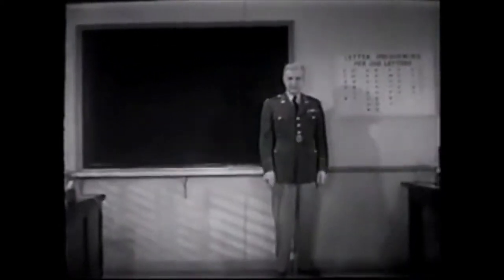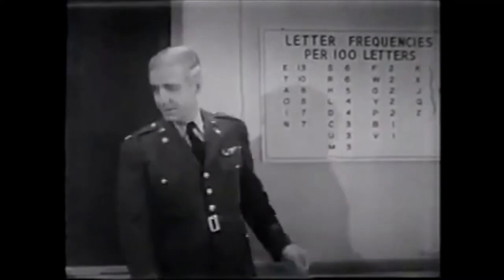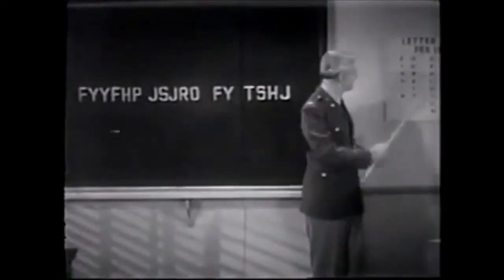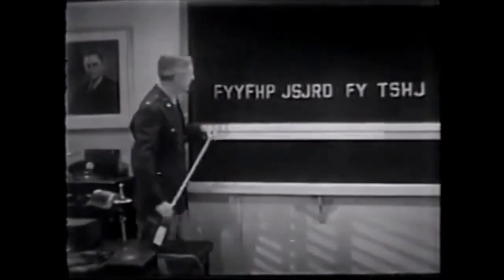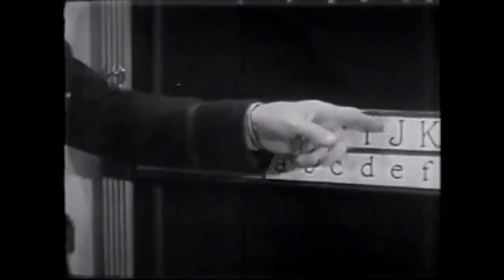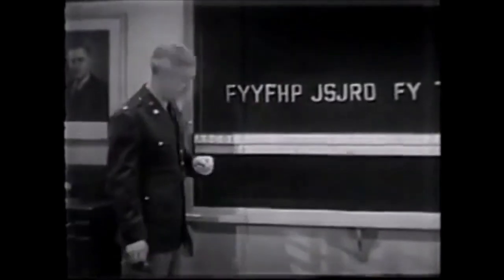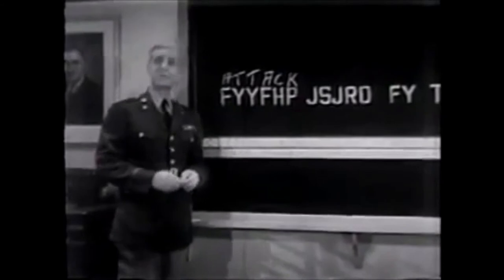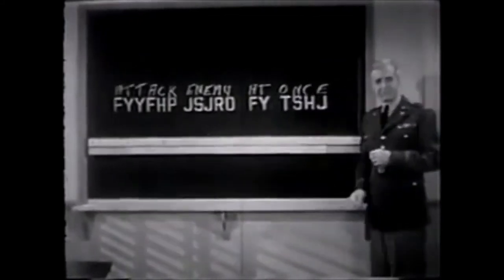Maj. Henry Burton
Describing how to create ciphers